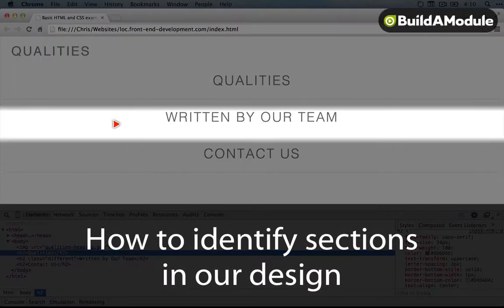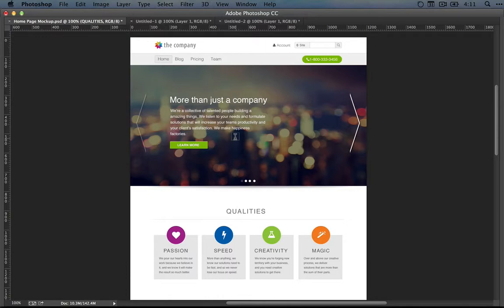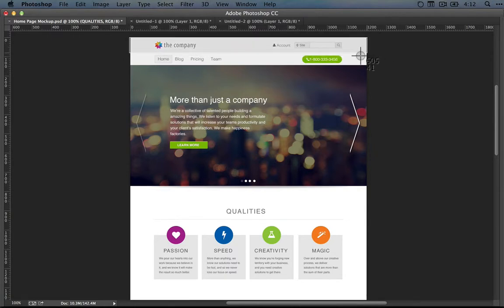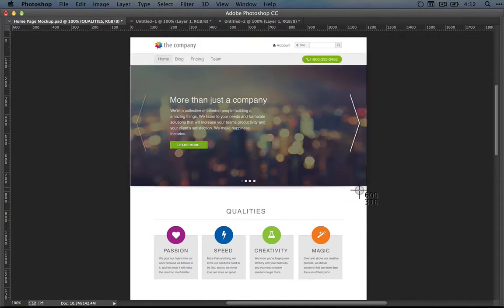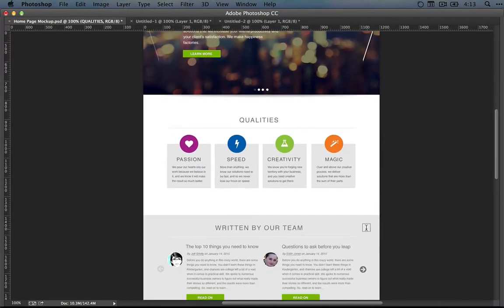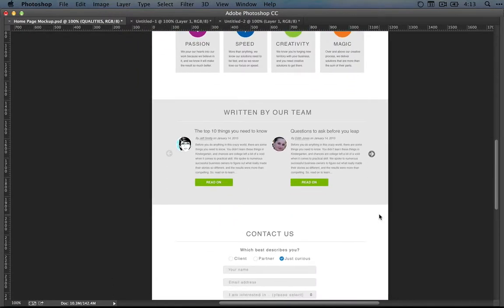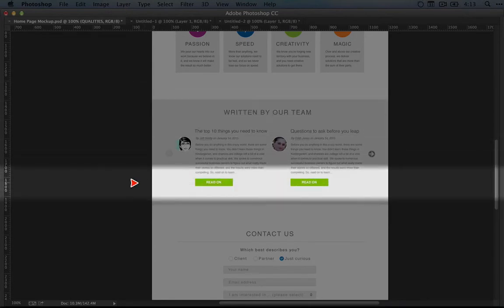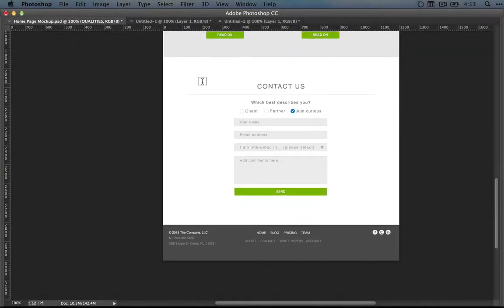33. How to identify sections in our design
In this video we take a step back from working on our single element and look at the bigger design picture. Specifically, we apply what we know about HTML so far and look at how we might be able to break down our design into smaller chunks.